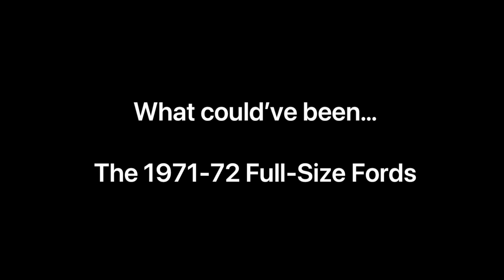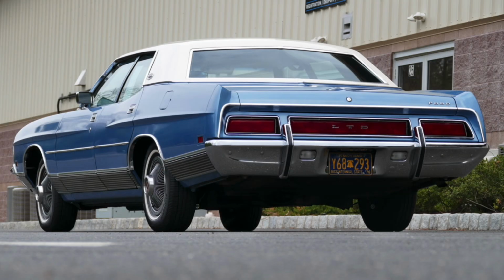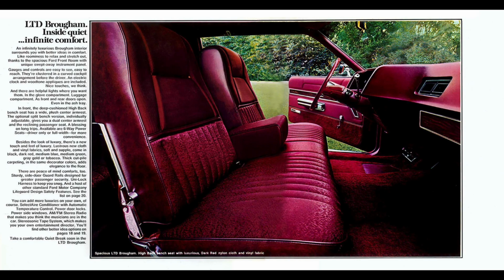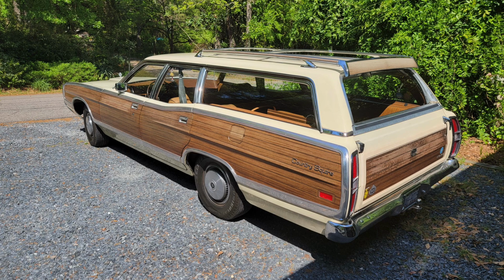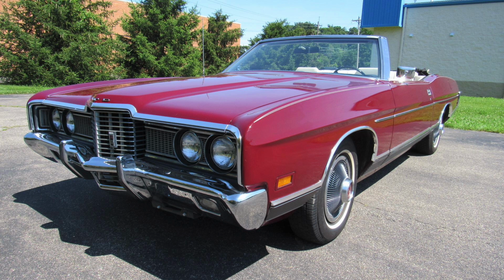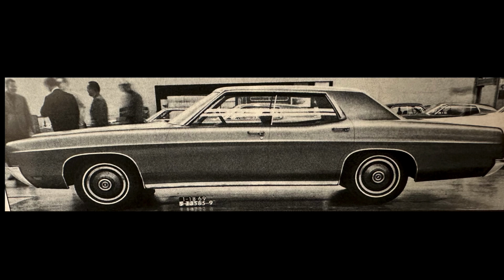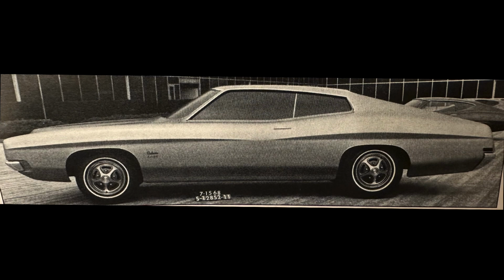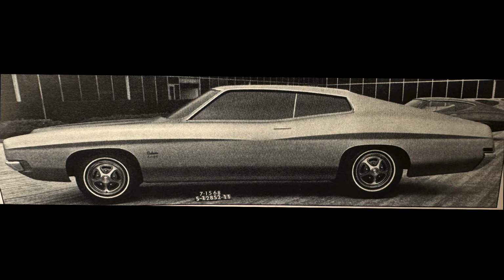Ford Misses Out on an Awesome XL Fastback in its 1971-72 Full Size Lineup!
Learn more about the 1971-72 Fords, including seeing a design proposal for a 1971 XL-style fastback coupe!